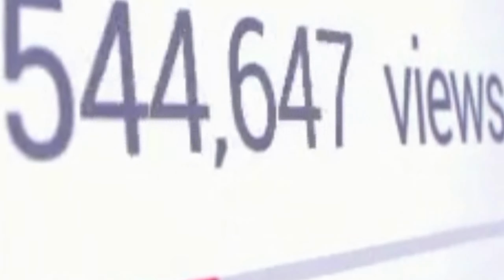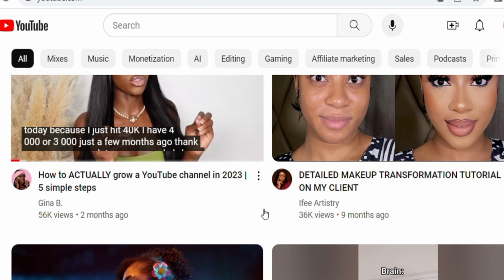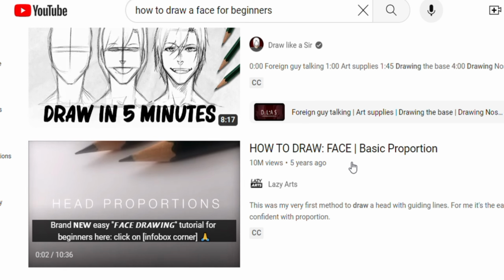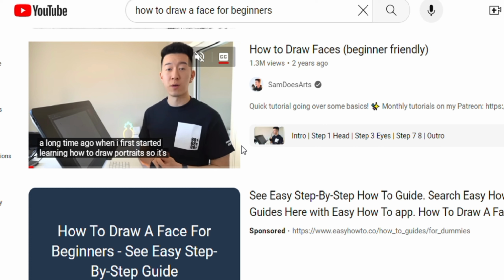Get MORE VIEWS; BEST YouTube Title HACK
In this tutorial, I would be showing you the importance of SEO in your YouTube title and ways which the perfect YouTube title can boost your views

Sounds like what you are interested in? Here's a tutorial for you